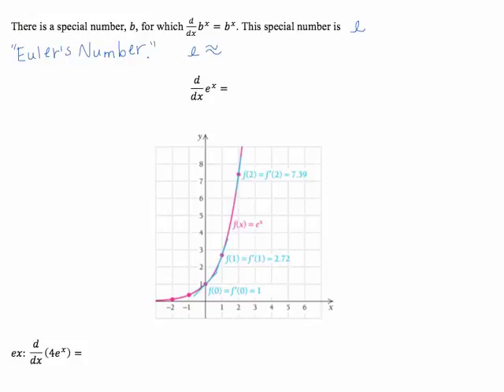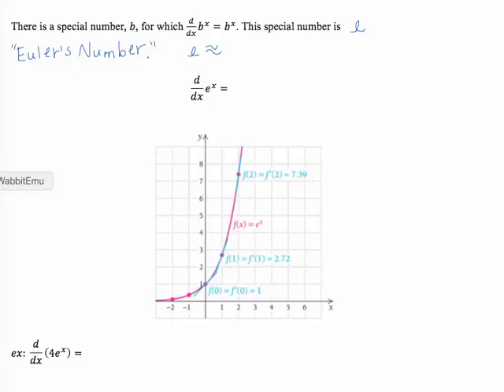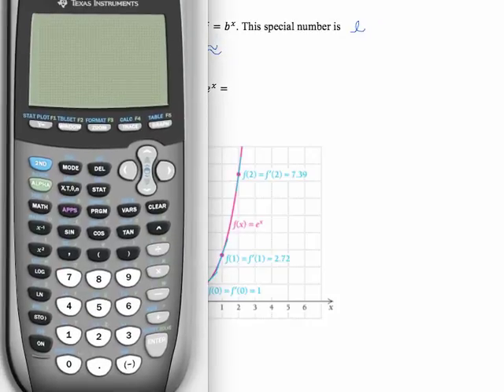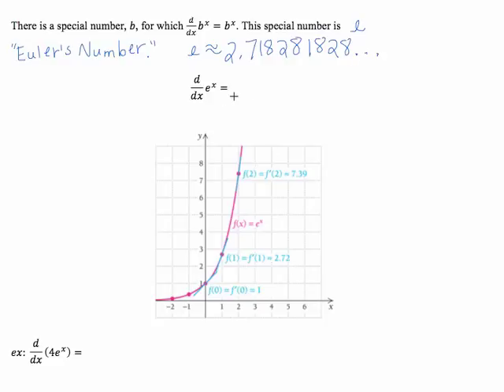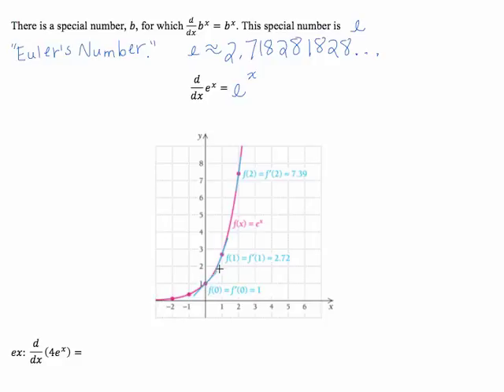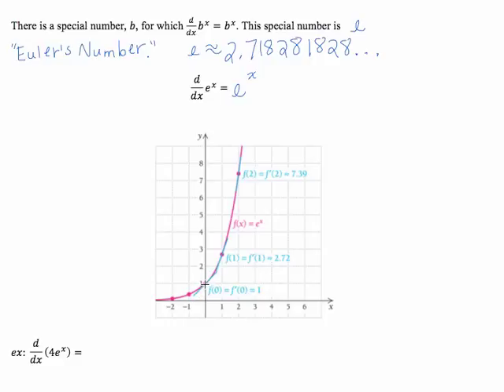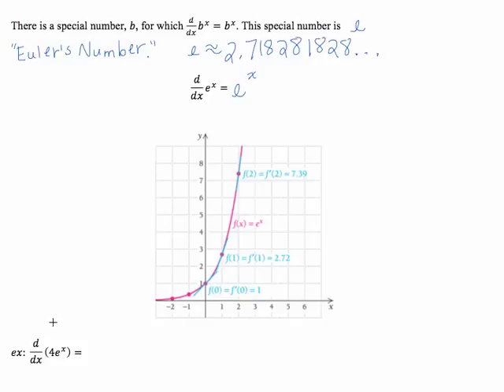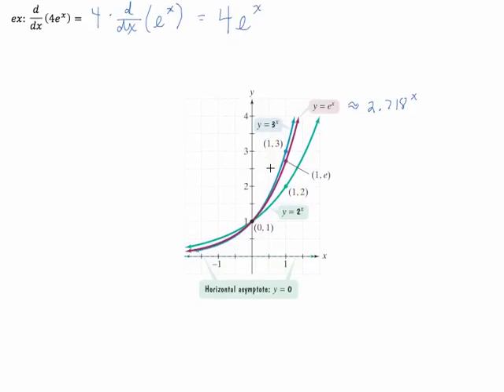The Number e and the Derivative of the Natural Exponential Function